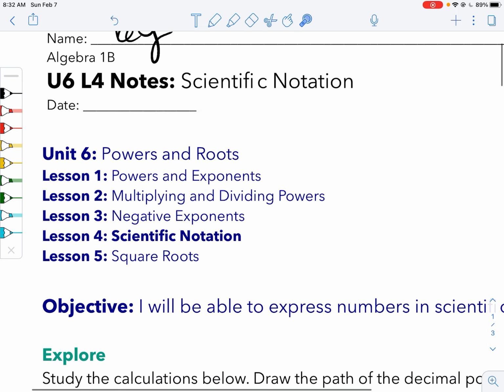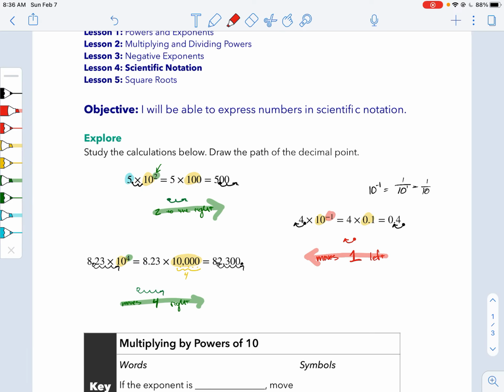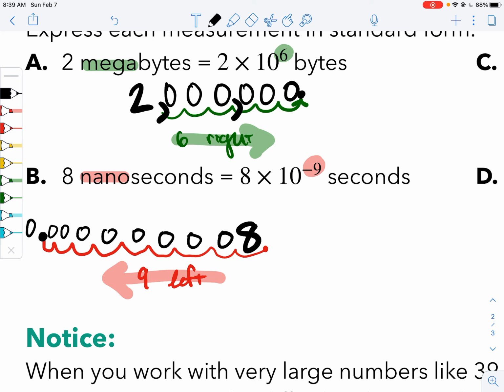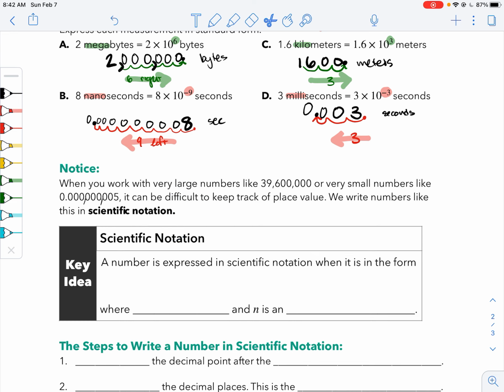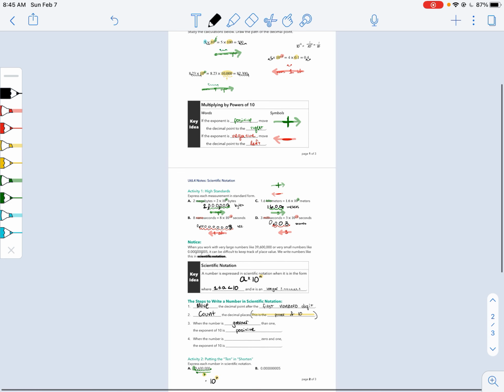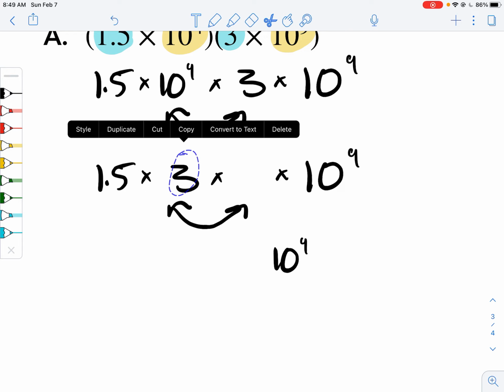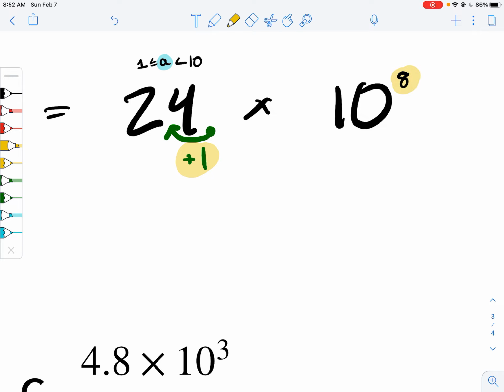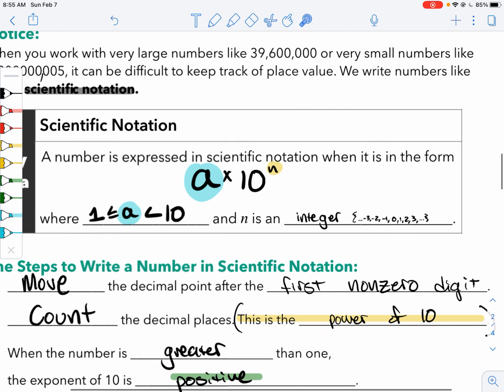U6L4 Scientific Notation